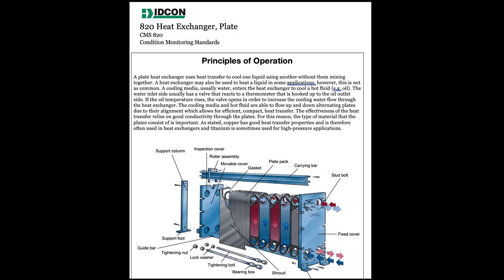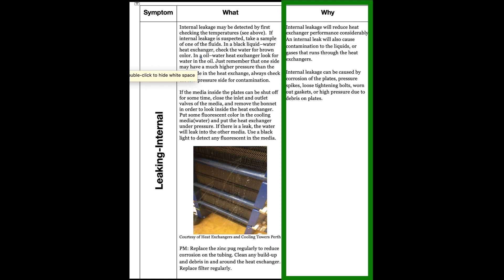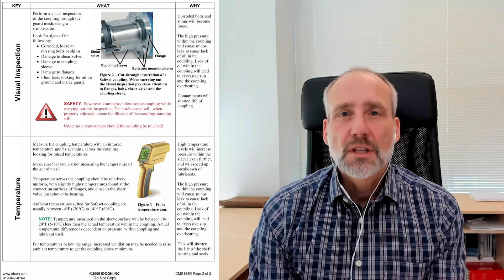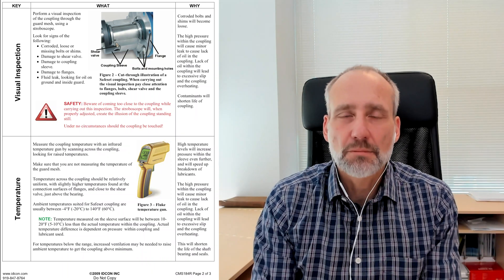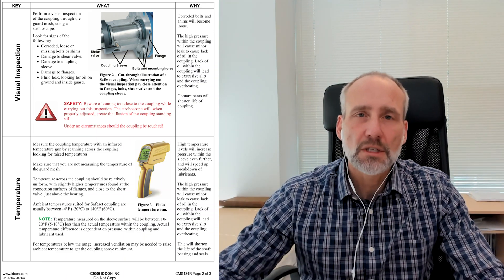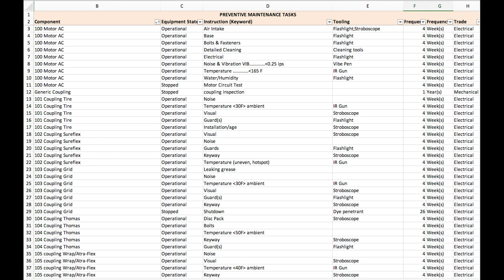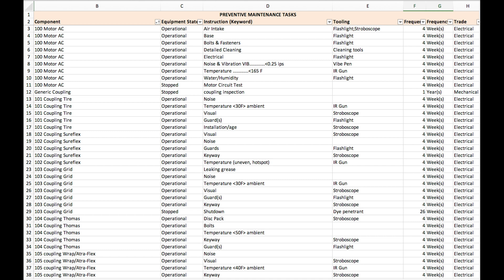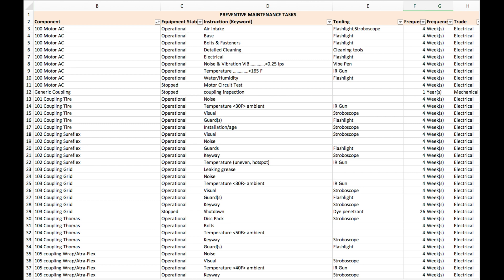Preventive Maintenance Standards (an Intern Project)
Tor would like to introduce you to our interns Anton and Jonas! These engineering students will present their IDCON Condition Monitoring Standards Preventive Maintenance project and Tor will help tie it all together at the end. Keep checking in to see what they come up with next!

Need help with PM?  Get our PM guide and video when you sign up for our newsletter

Tell us what you want to learn about next!

(Subtitles available in English, Spanish and Swedish)

Need to improve your organization? or give us a call to learn how.